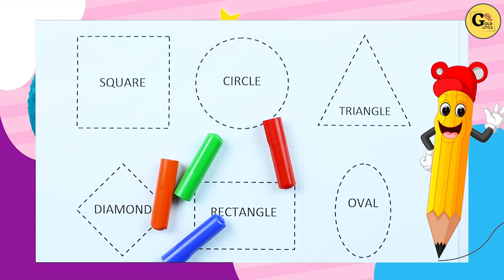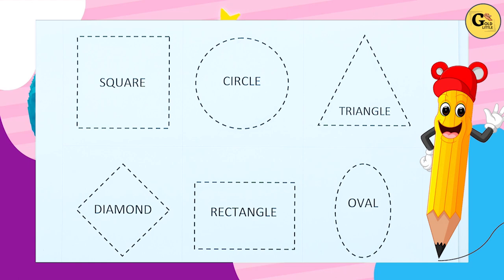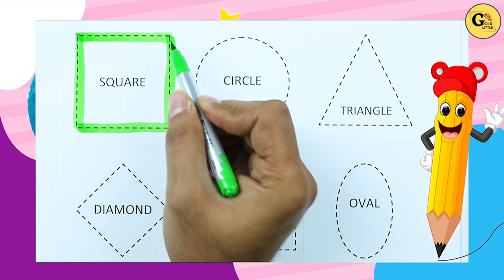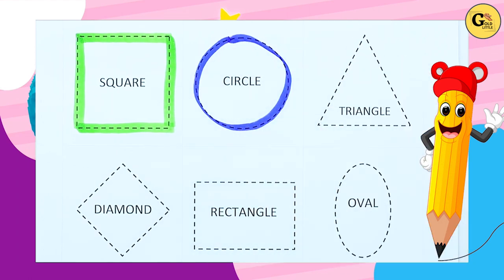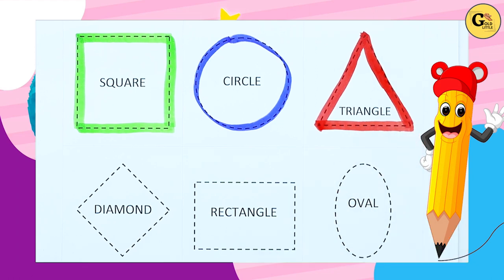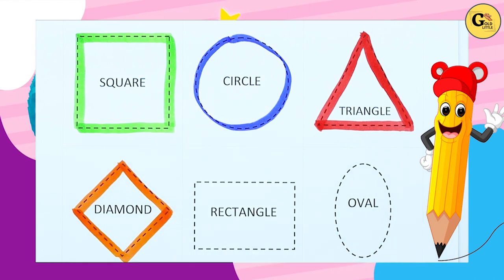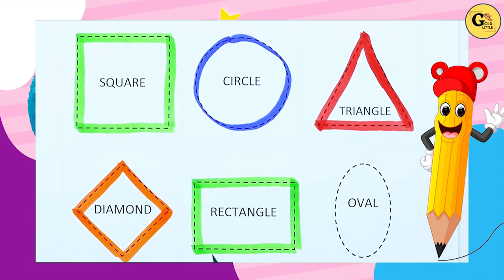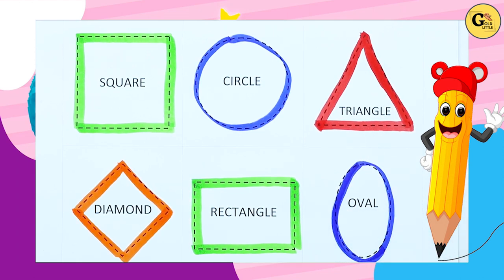Learn Shapes & colors | geometry Shapes for kids